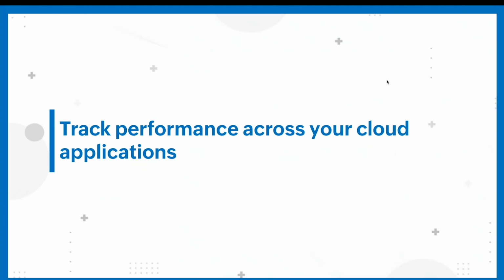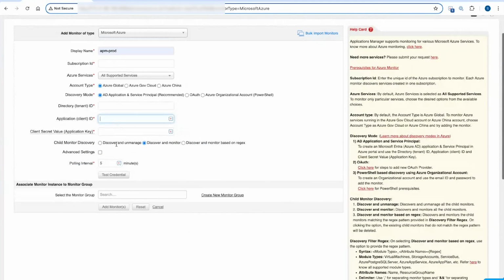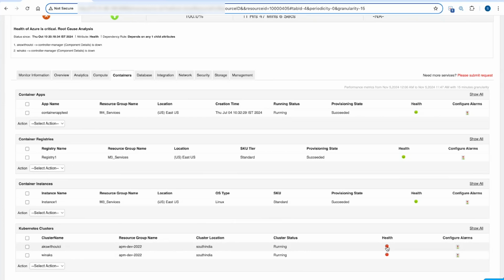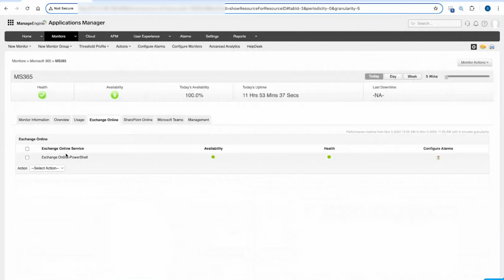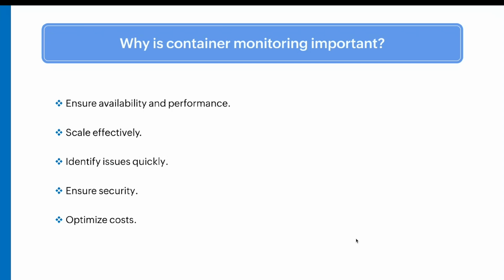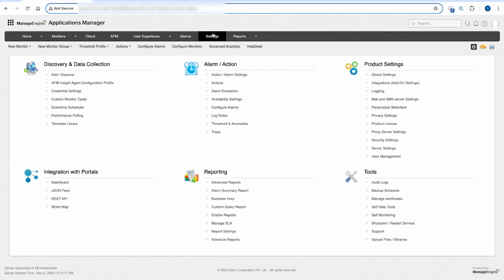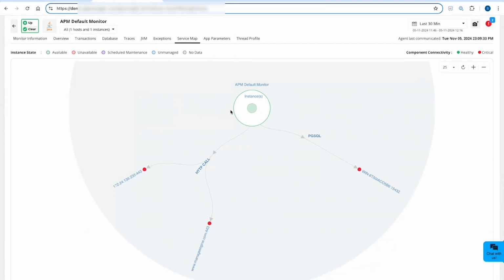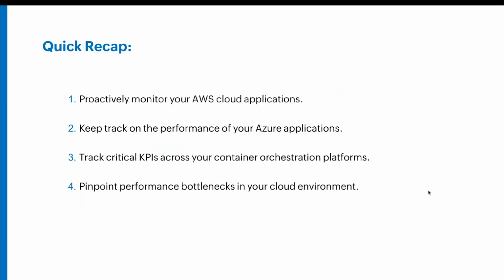Multi-cloud infrastructure monitoring | Applications Manager Free Training 2024 - Season 4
Learn how to boost operational efficiency by closely monitoring essential performance metrics in your cloud and container systems, obtain comprehensive visibility into the status of your serverless applications, uickly identify and address any issues in your multi-cloud environment, and utilize advanced machine learning-based alerts and performance forecasts to optimize incident resolution and resource management with ManageEngine Applications Manager.